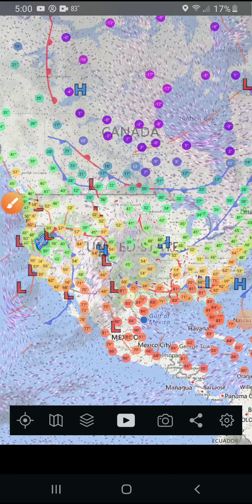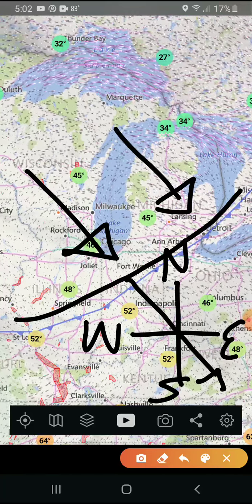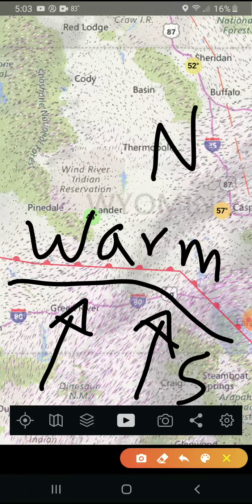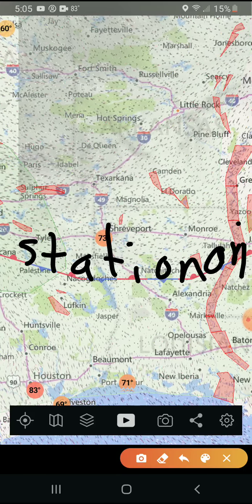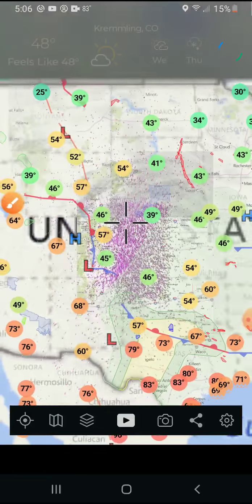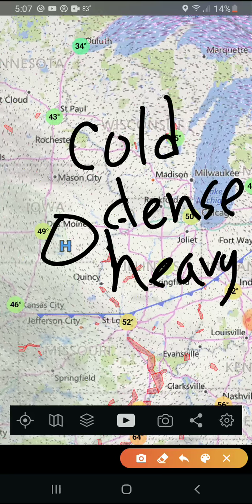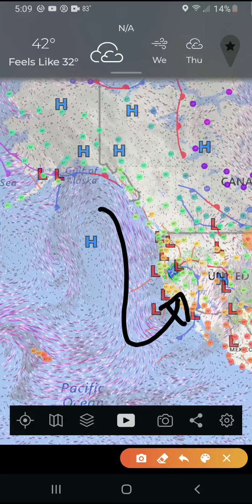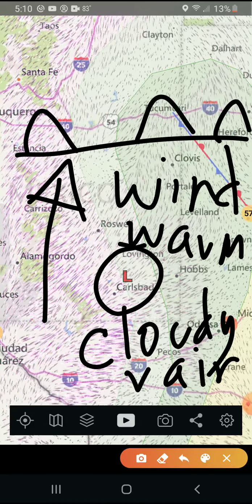weather maps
Nice current video explaining some weather maps stuff. Wait about 30 seconds for the video to load correctly.. and don't turn your phone sideways.. keep it up right